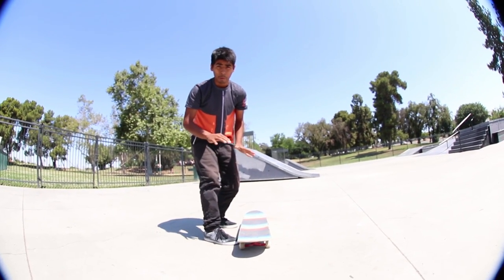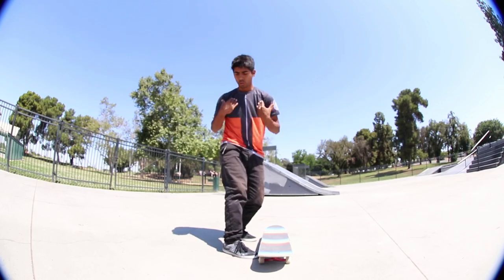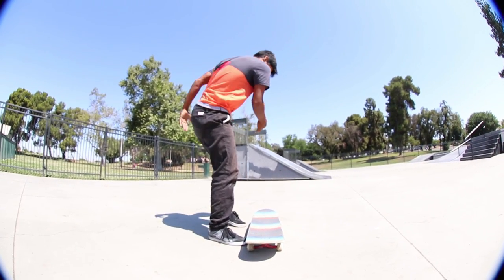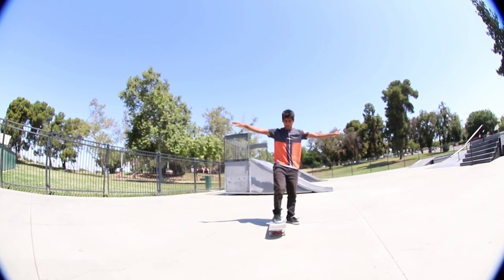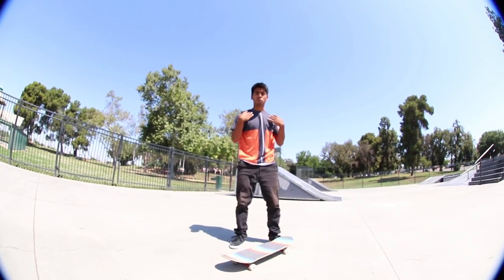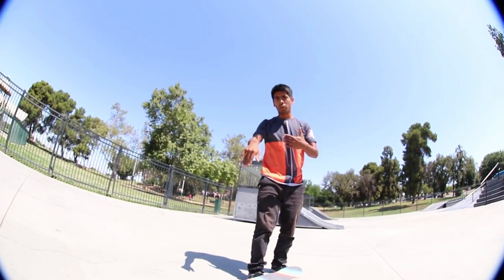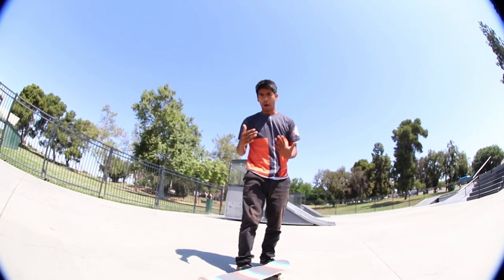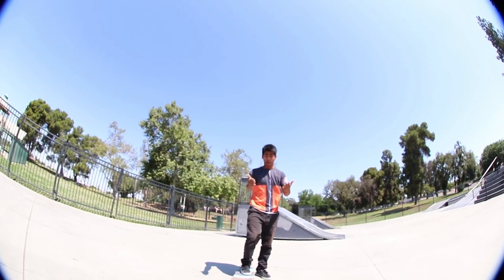How To Ollie Body Vairel 2017's Trendiest Trick In Skateboarding!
in this video I give you tips on how to do ollie body vairel enjoy.